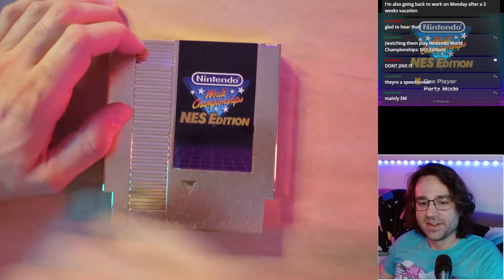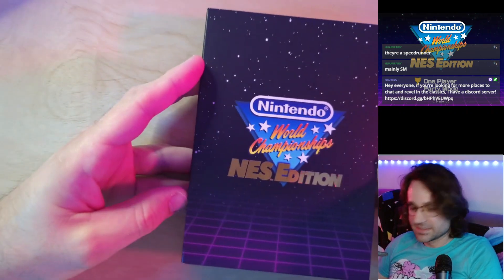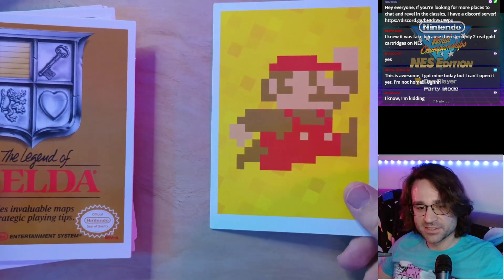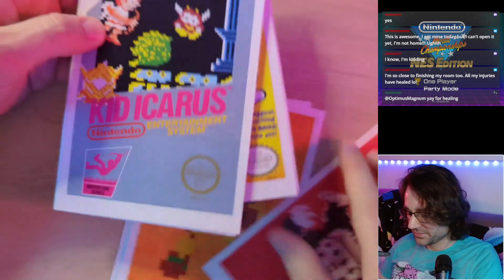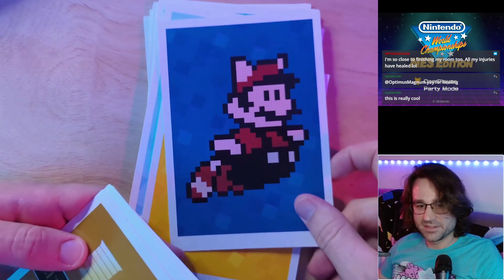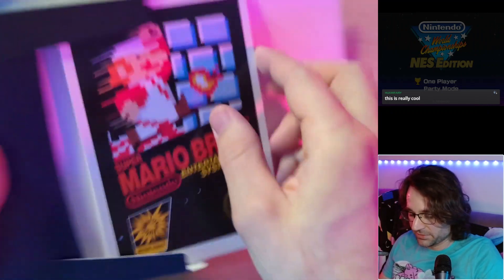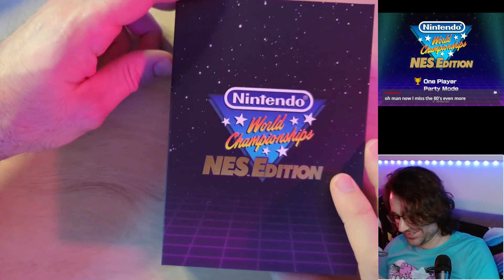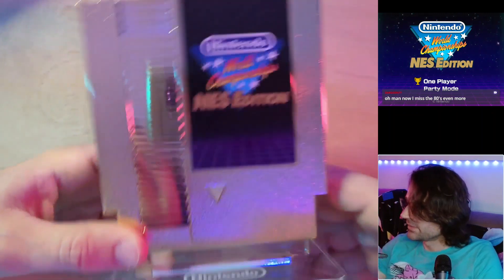Nintendo World Championships NES Edition Collector's Edition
Looking at the physical items in Nintendo World Championships Collector's Edition -- Watch live